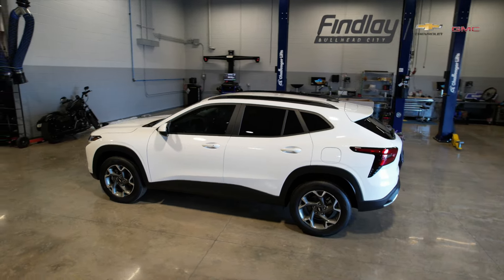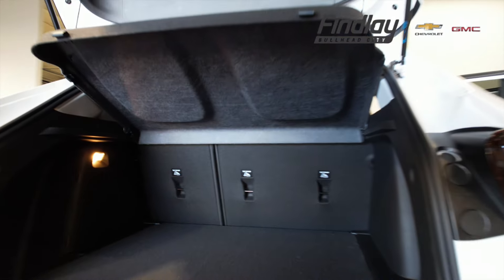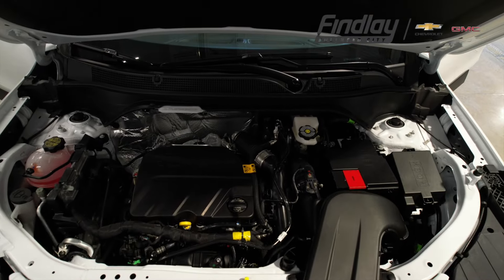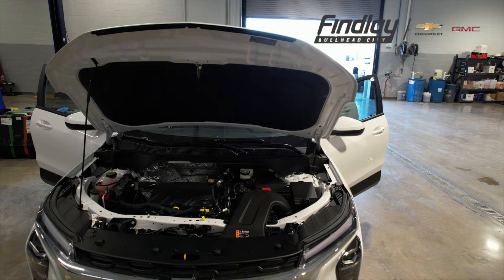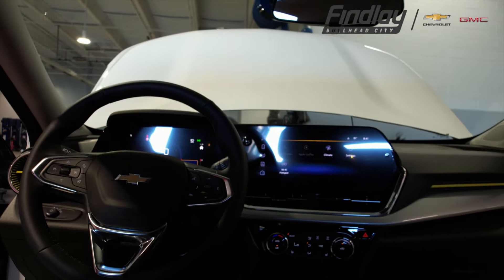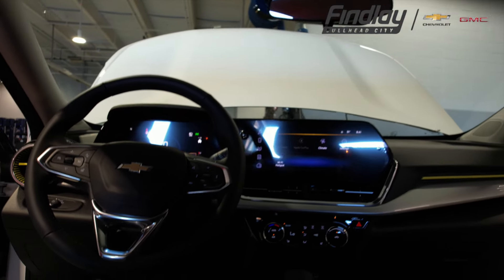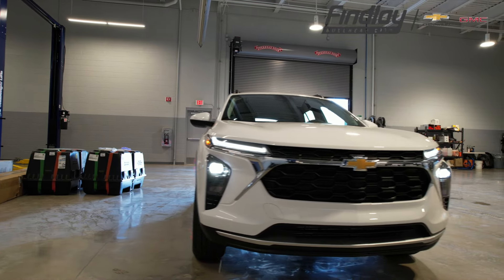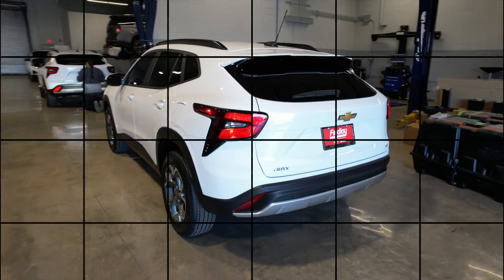2024 Chevy Trax LT FWD 4Dr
Check out the all-new 2025 Chevy Trax. Starting at only $25,000
for more information and important disclosures.